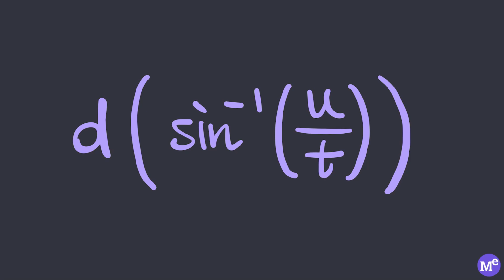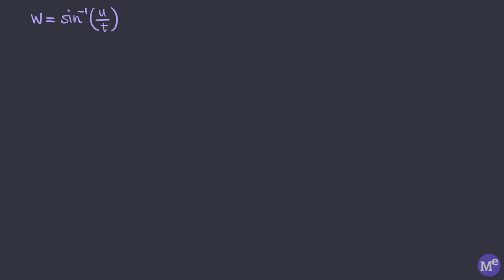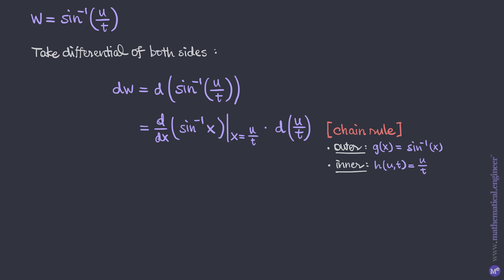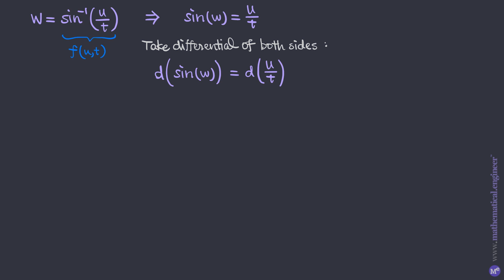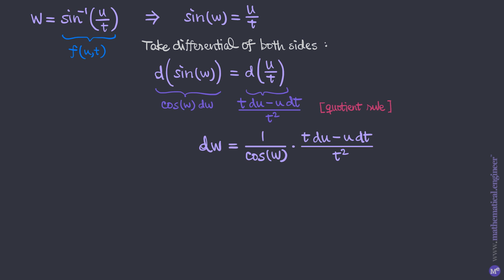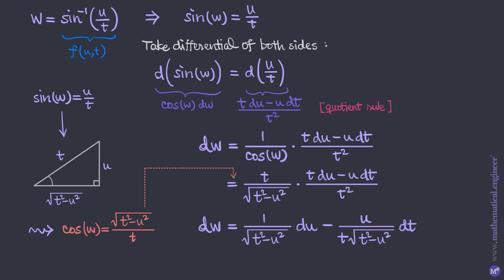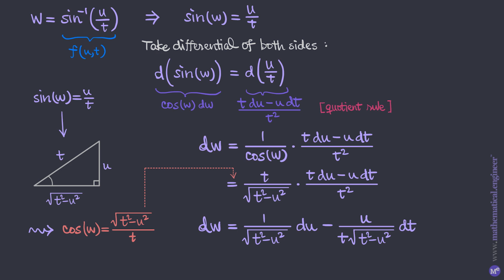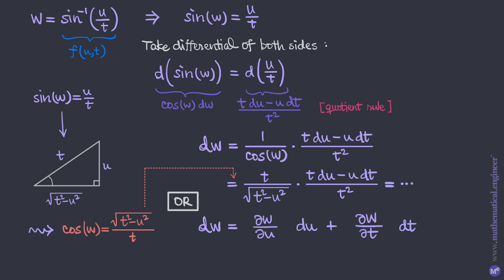Compare 2 approaches to computing TOTAL DIFFERENTIALS | Know when to use which [HANDS-ON]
MULTIVARIABLE CALCULUS | Differentials of Multivariable Functions | Computing differentials | Hands-on 001

Timestamps:

00:00 - The problem
00:25 - Solution - Approach 1
01:57 - Solution - Approach 2